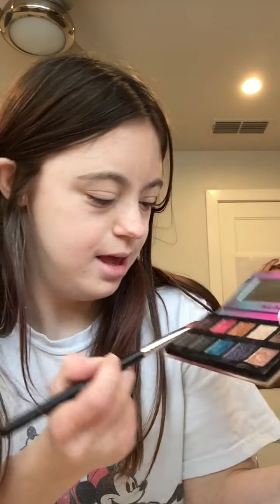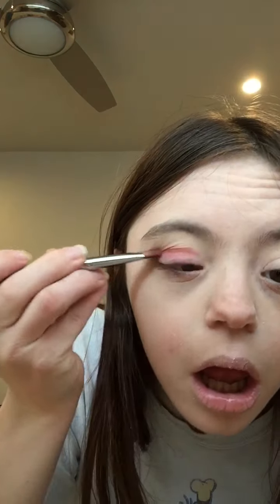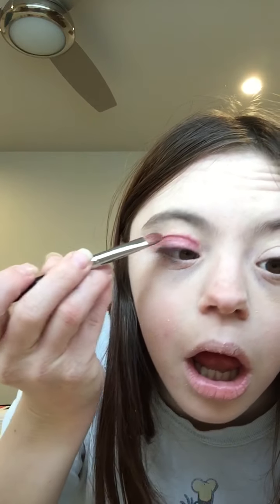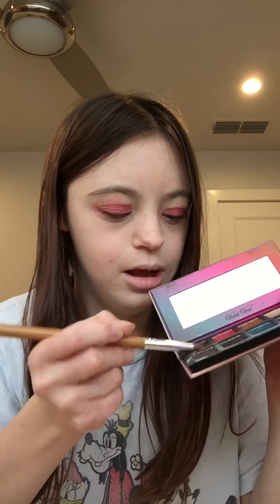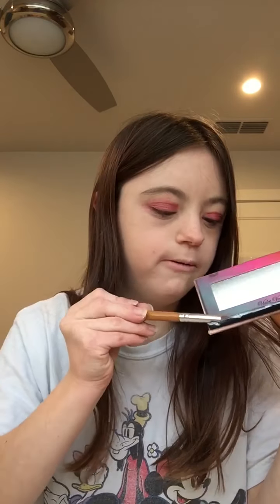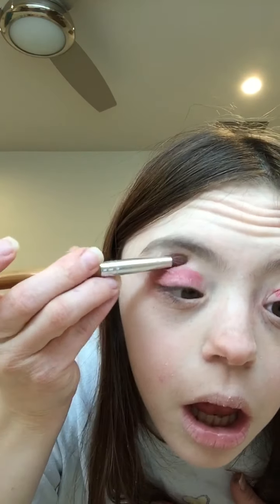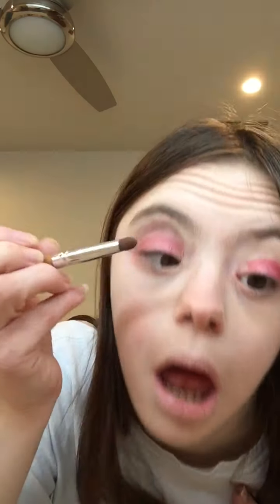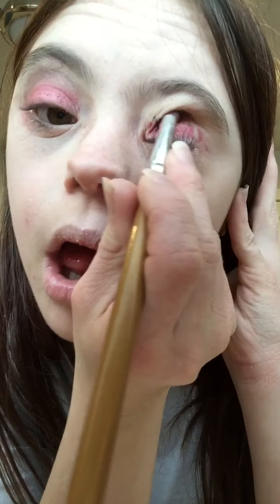2020 Christmas makeup look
hi my beautiful peace out subscribers merry Christmas in today video I wanted to show you an inspired look for this year of the end of 2020

member in why don’t we
Jonah Gabriella
Corbyn Zach
Daniel Jack

my new song louts Inn is out please make sure to stream louts Inn on Spotify

Jonah and Gabriella @ peace out family
Corbyn Besson @Corbyn Besson

our album is about to come out on this January 15th 2021 this album is called the good one and the bad one make sure to get the album we love you guys lots stay safe and be healthy keep on shining peace out

also we are going to perform at the jingle ball so please come and support our band